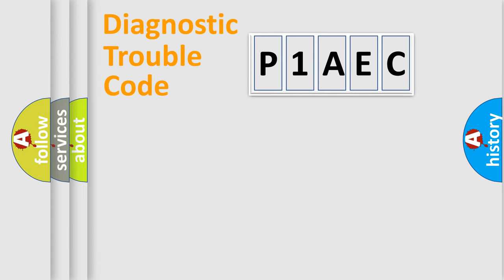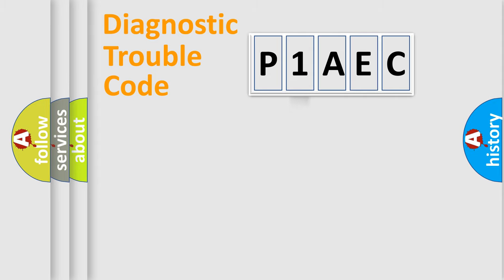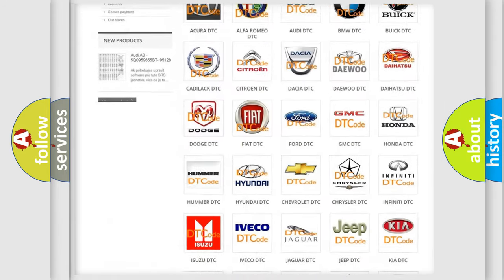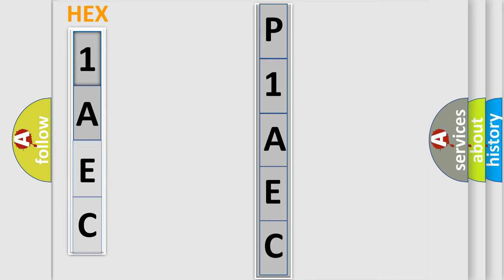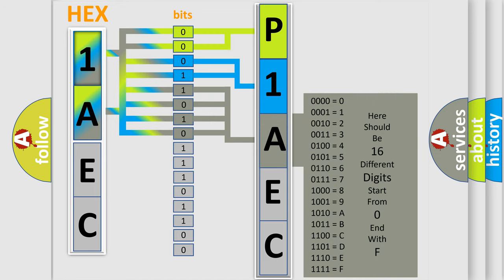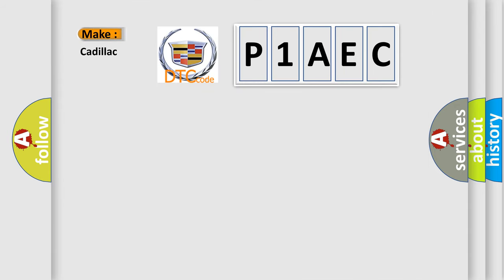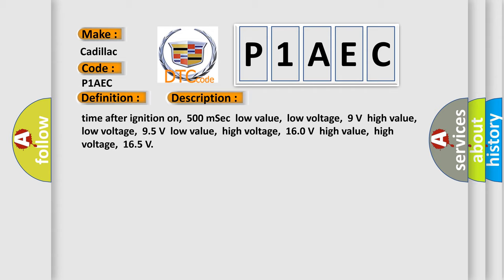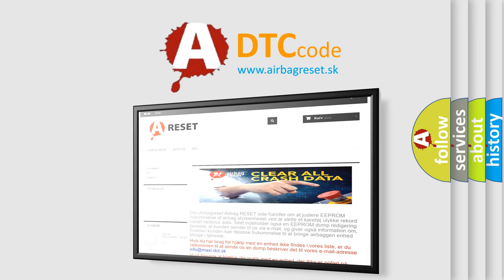DTC cadillac P1AEC Short Explanation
Contents:
0:21 Basic DTC analysis according to OBD2 protocol standard.
1:48 Insight into programming
2:58 A diagnostically understandable description of the Diagnostic Trouble Code
3:05 Basic error definition

Make:
Cadillac
Code:
P1AEC
Definition:
High Speed CAN Communication Bus
Description: